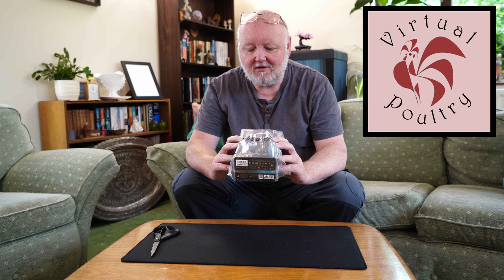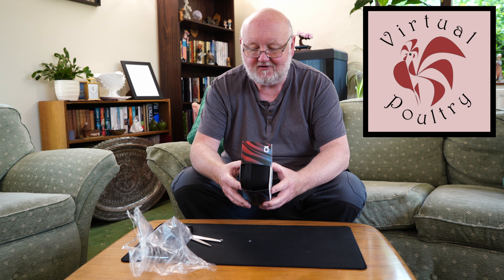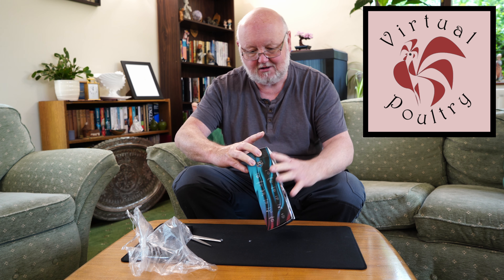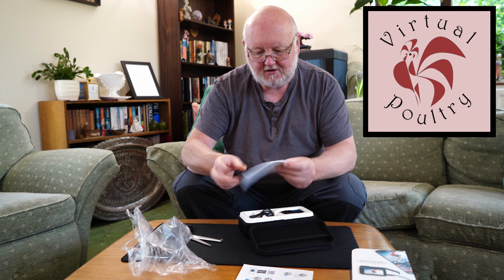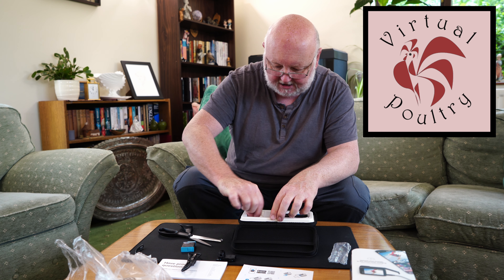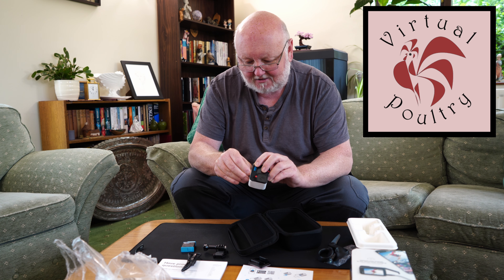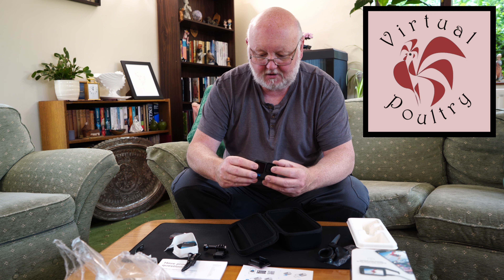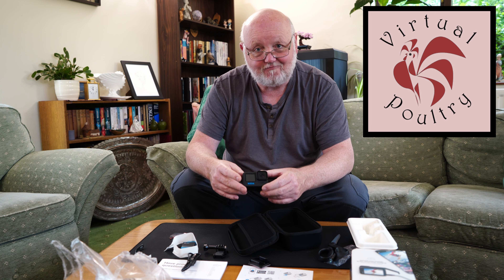Unboxing A Gopro Hero 10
Well did we keep the Gopro Hero 10?
No, it very quickly got sent back as it was constantly freezing, the only solution was to take the battery in and out!
So after some more research, we bought a DJI Osmo Action 3 and absolutely love it!